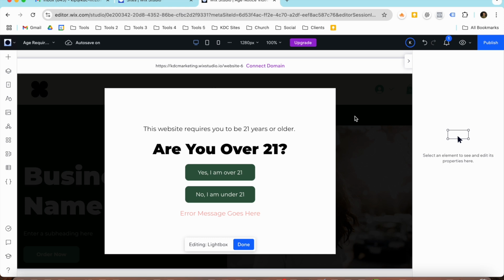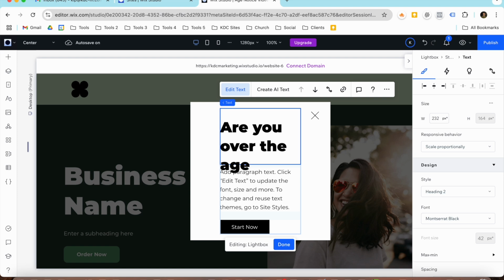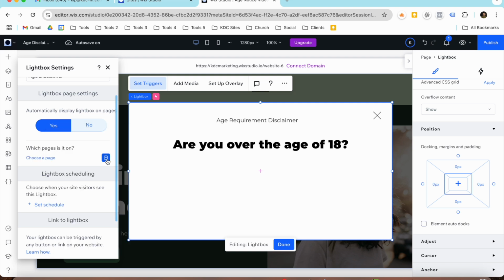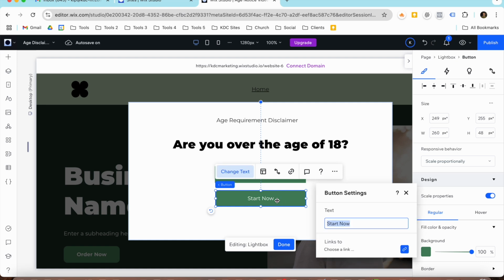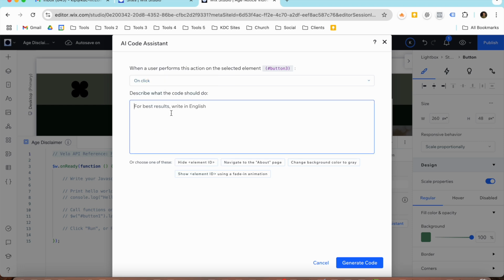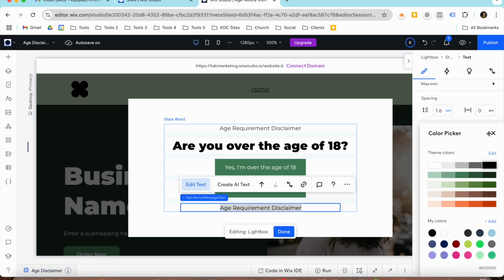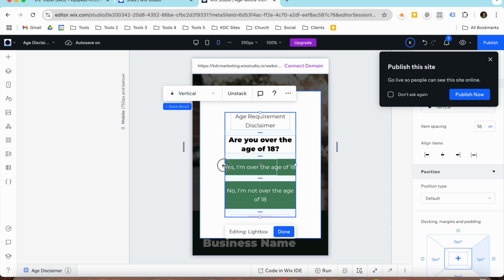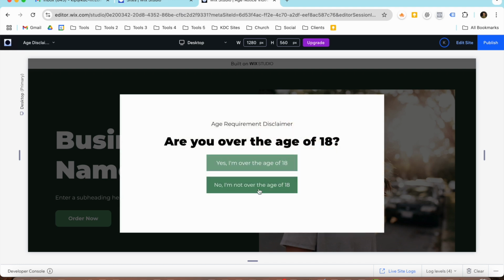Wix Studio | How To Create An Age Disclaimer Notice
In this video, I show you how to create an age disclaimer notice on your Wix Studio website using a light box and some custom code. This is great for any website that needs to ensure all users correctly identify their age before browsing the website.